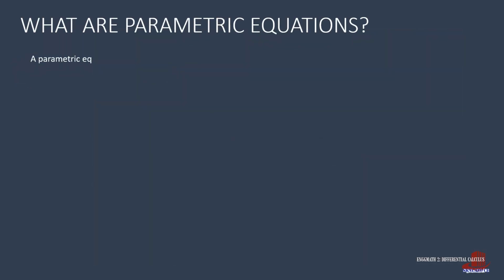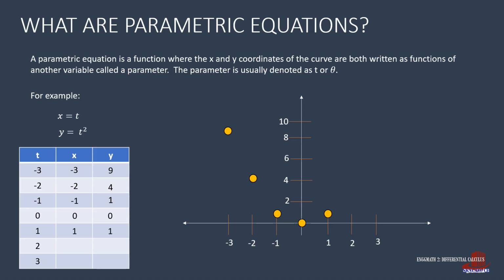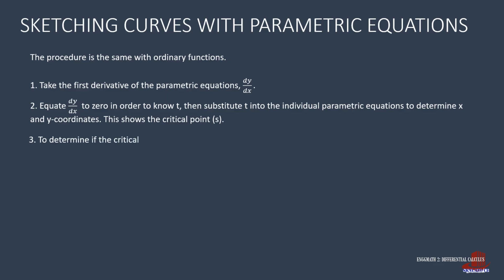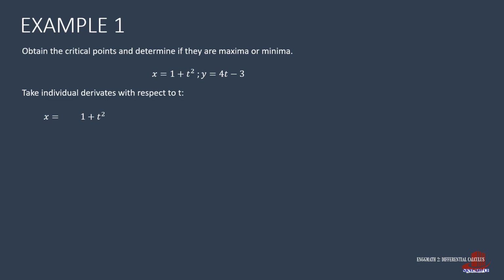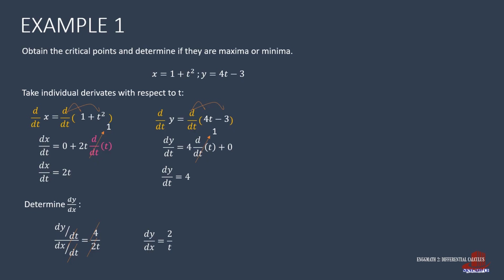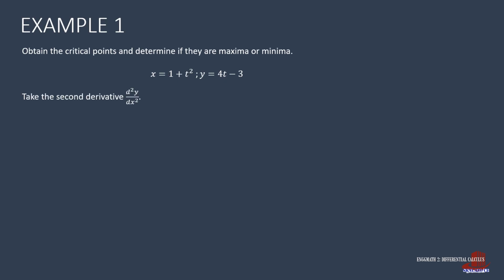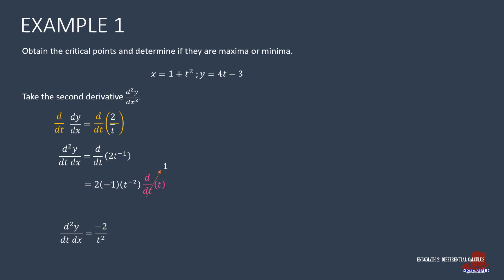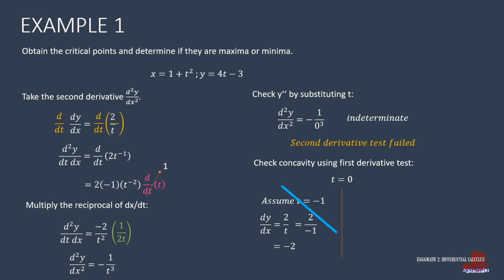MAXIMA MINIMA IN PARAMETRIC EQUATIONS: EXAMPLE 1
This is an example of identifying the critical point in parametric equations.